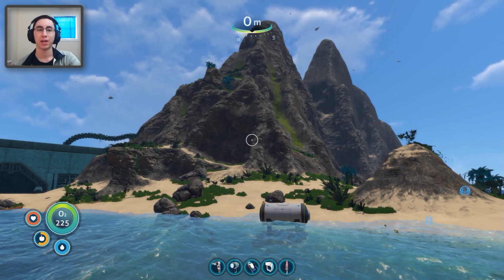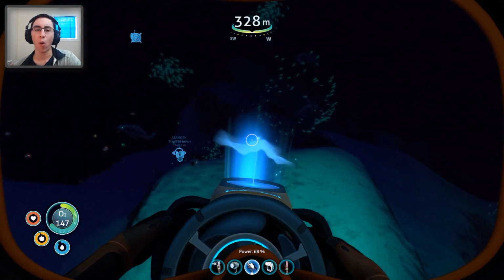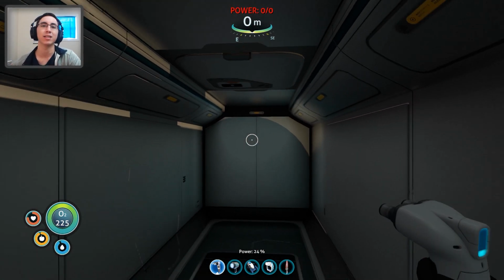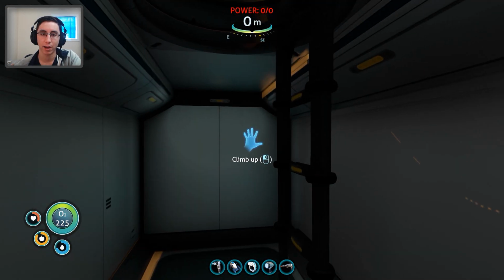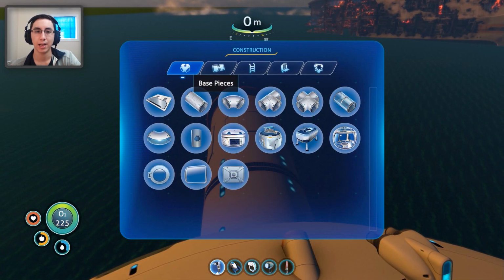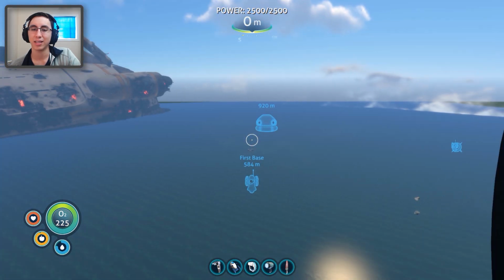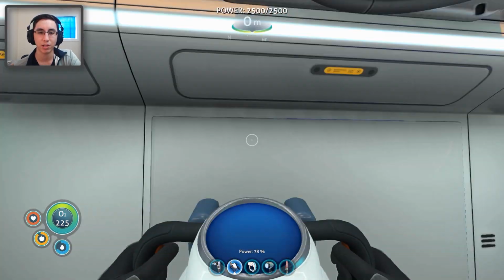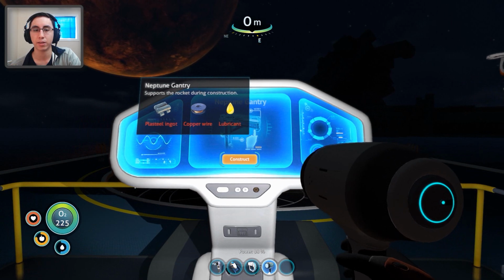Welcome to GRAY'S OUTLOOK! (Subnautica | #29)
Our last base is being made, and it's one that should represent the end of our grand adventures... a base on top of the mountains, where we can view all that we've explored! Welcome, one and all, to Gray's Outlook!